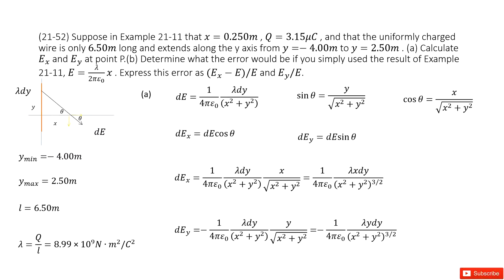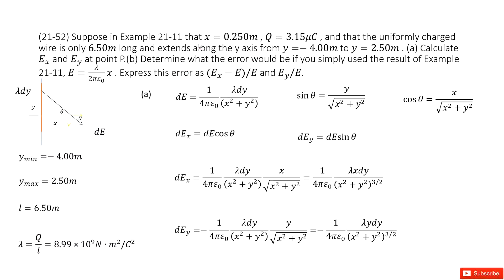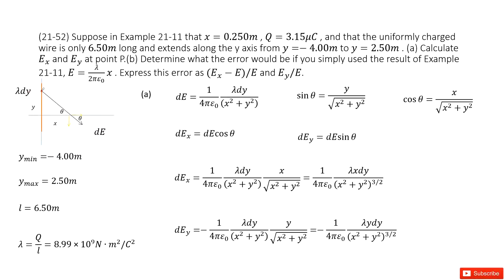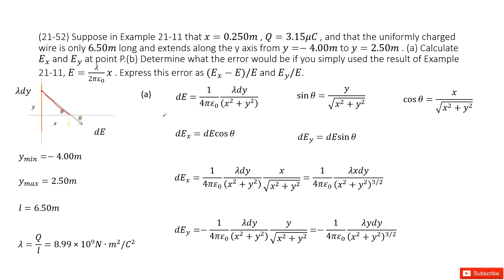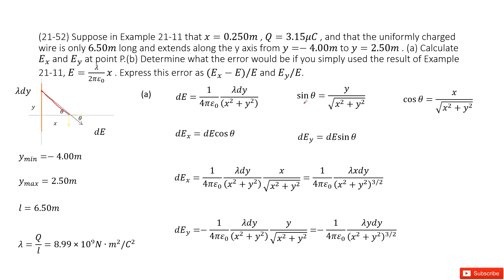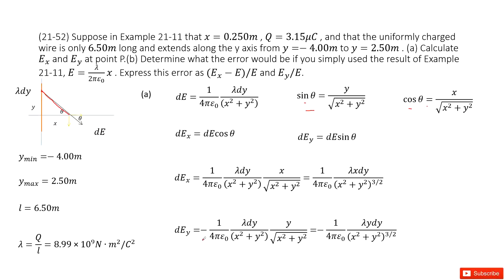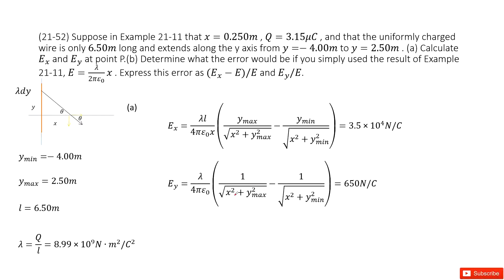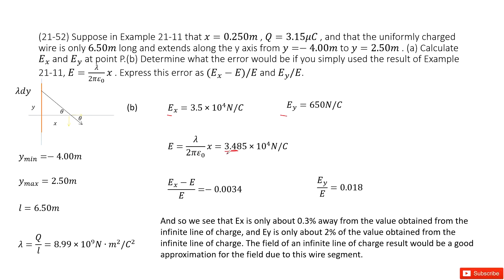(21-52) Suppose in Example 21-11 that x=0.250m , Q=3.15μC , and that the uniformly charged wire is o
(21-52) Suppose in Example 21-11 that x=0.250m , Q=3.15μC , and that the uniformly charged wire is only 6.50m long and extends along the y axis from y=−4.00m to y=2.50m . (a) Calculate E_x and E_y at point P.(b) Determine what the error would be if you simply used the result of Example 21-11, E=λ/2πε_0x . Express this error as (E_x−E)/E and E_y/E.